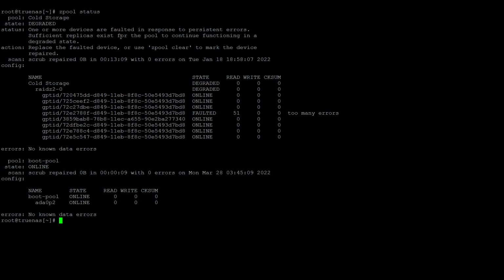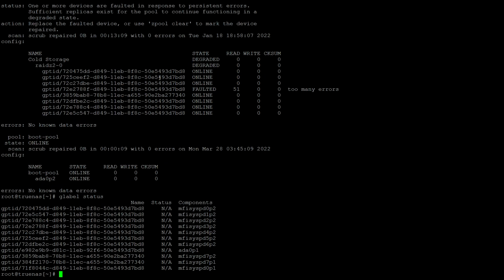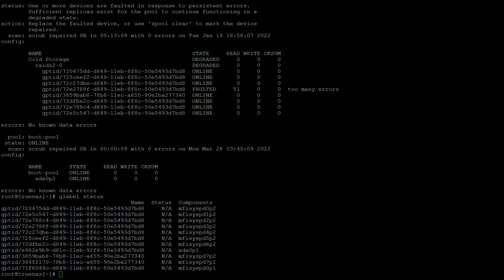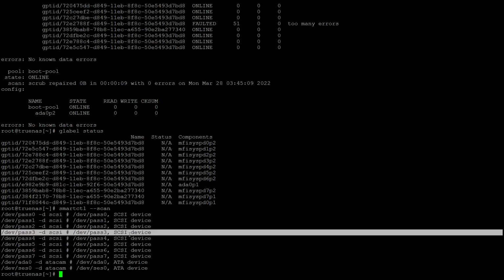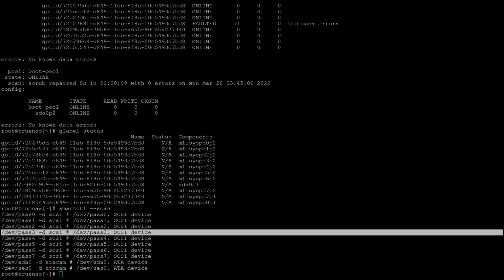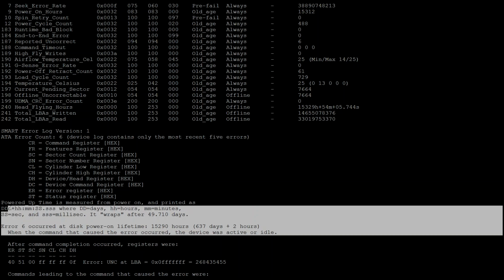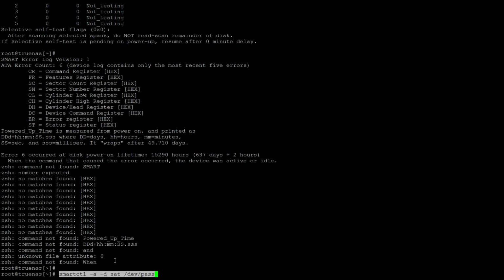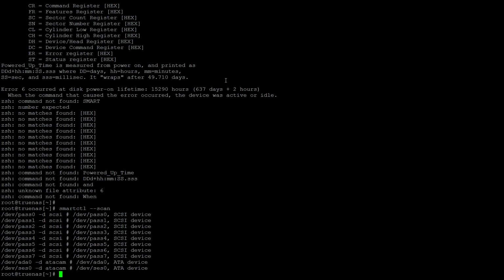Using SSH to find failed drive on Dell Perc H310 with Dell firmware for TrueNAS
So hopefully this is helpful for other people running TrueNas/FreeNAS on an unsupported config.  I am using a Dell Perc H310 with the Dell firmware on it.  If I wanted to do it right I should be flashing it over to the LSI firmware so I can run it in "IT" mode.  I am lazy and don't want to learn how to do that though.  If your controller is in "IT" mode then your web interface should be able to pull drive information.  This tutorial may work on other configs, but you will have to modify the last command depending on your setup.

You technically can do this same process in the web interface under shell.  The built in web CLI interface is kinda miserable though IMO.

0:00 Intro
0:38 Enable "Login as root" in SSH under services
1:03 Use "zpool status" to find bad drive
1:35 Use "glabel status" to find drive info
1:56 Use "smartctl --scan" to find drive device ID
2:47 Use "smartctl -a -d sat /dev/pass#" to show failed drive details
3:48 Rambling and summary